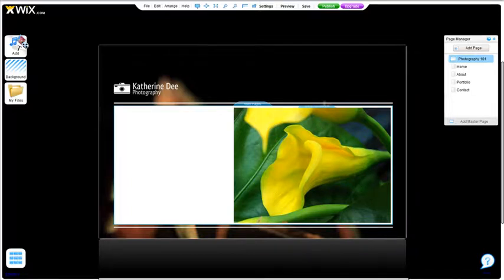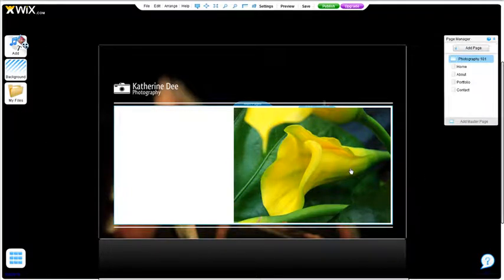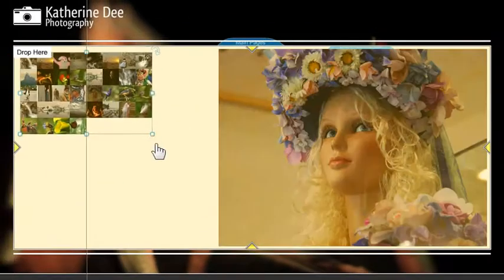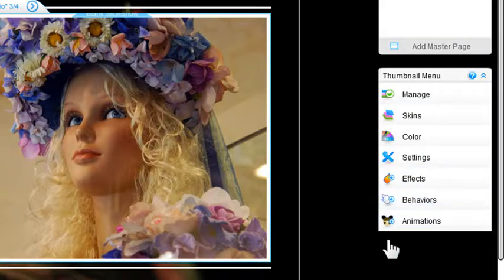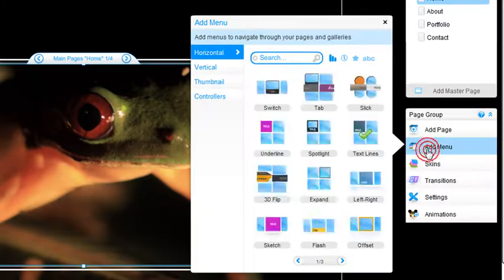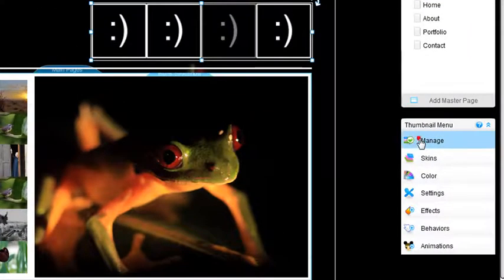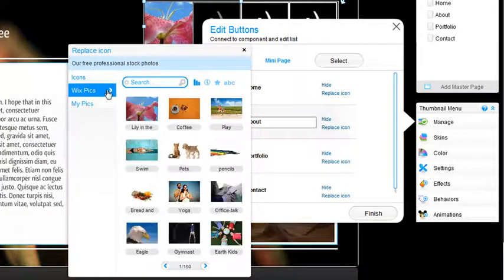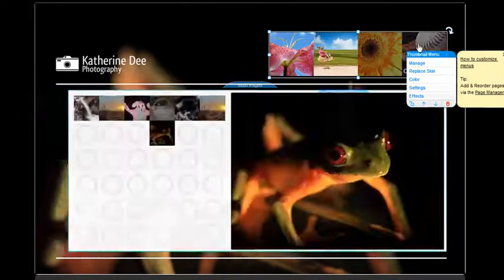How to add Thumbnail Menus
Learn how to add thumbnail menu's to your Wix website.